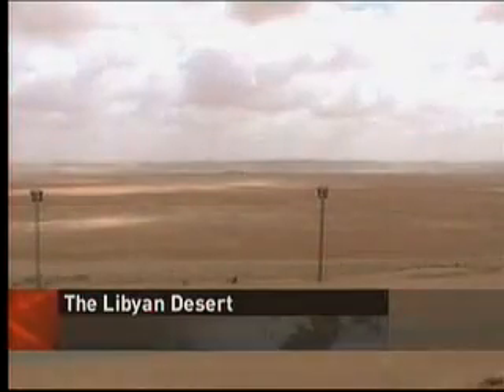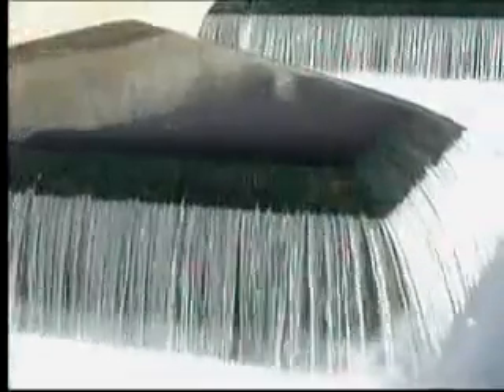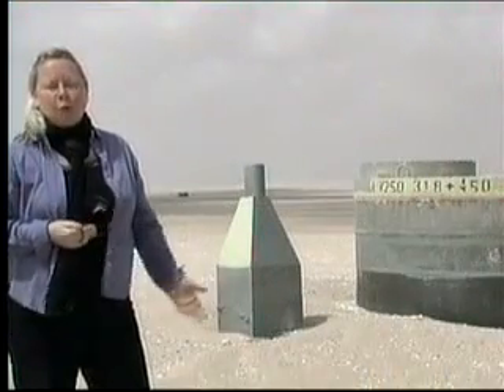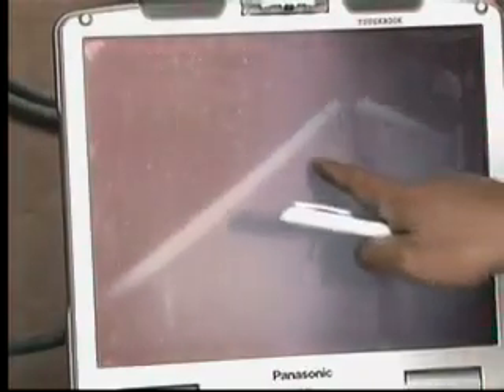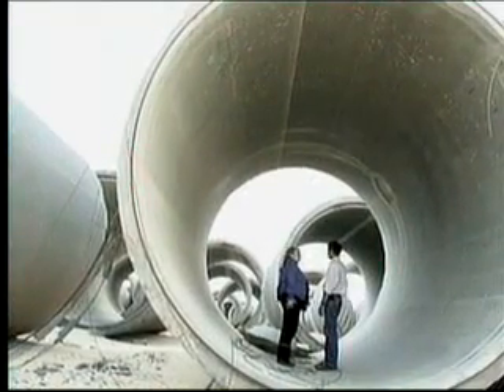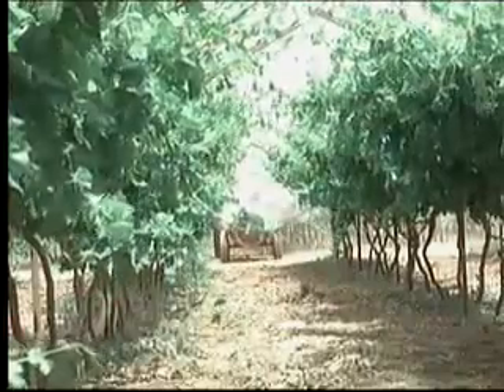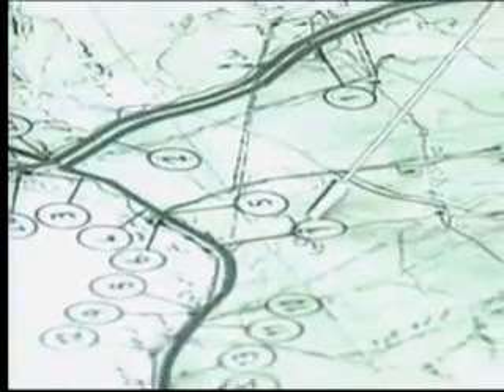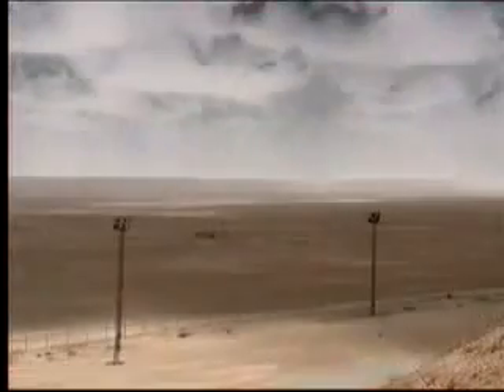LIBYA GADDAFI "BRUTAL DICTATOR"?? and Man Made River [libyasos]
GREAT MAN MADE RIVER , Libya.  - NATO bombed in july 2011.
GREAT MAN MADE RIVER PROJECT
WATER IN HEART OF SAHARA! FOR 4.5 MILLION LIBYANS!!!
Central Bank of Libyaused $33 billion, WITHOUT INTEREST RATES,
 to build the Great Man-Made River of 6 000 kilometers
with three parallel pipelines running oil, gas and water supplying
70% OF THE PEOPLE IN LIBYA  (4.5 of its 6 million)
with clean drinking and irrigation water.
This provides adequate crops for the people and would be a competitive exporter of vegetables with ISRAEL and Egypt.
These are some Facts and Figures about GMRA :
- Approximately 500,000 pre-stressed concrete cylinder pipes have been manufactured to date.
- Approximately 500,000 pipes transported to date. Pipe transportation is continuous process and the work goes on day and night, distance traveled by the transporters is equivalent to the sun and back.
- Over 3,700 km of haul roads was constructed alongside the pipe line trench
to enable the heavy truck -- trailers to deliver pipe to the installation site Phase I Total Length 1,600 Km.
Phase II Total Length 2,155 Km.
- Volume of Trench Excavation 250 Million Cubic Meter.
- The amount of aggregate used in the project : 30,000,000 Ton.
Enough to Build 20 pyramids the size of the great pyramid of Khoufu.
- Total Weight of Cement used 7.0 Million Tones.
- Total Length of Pre-Stressing Wire 6.0 Million Kilometers
This would circle the Earth 280 times